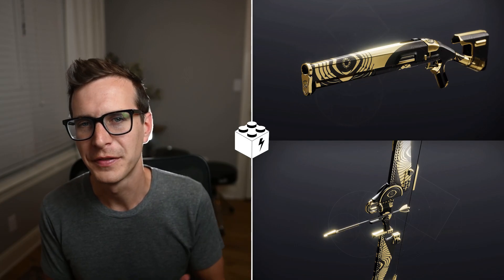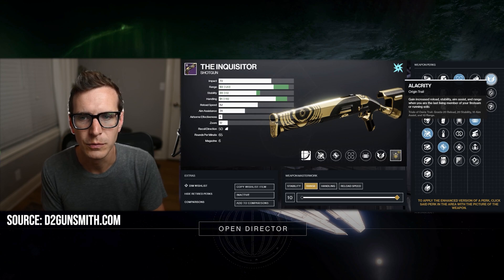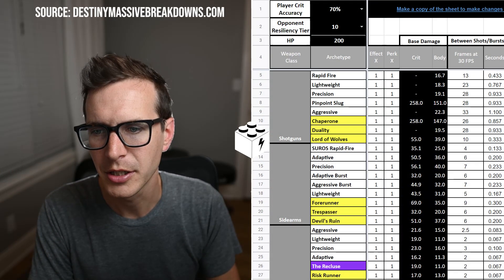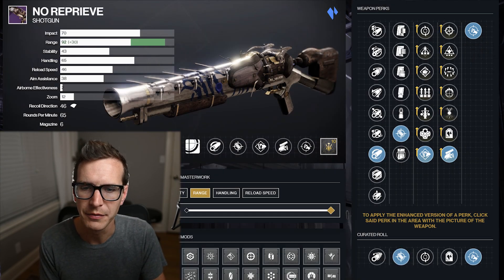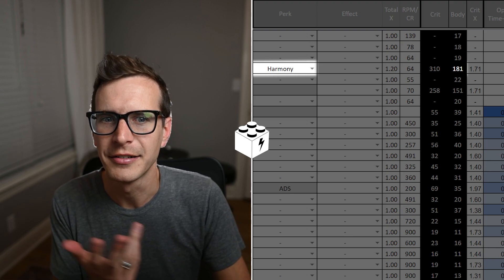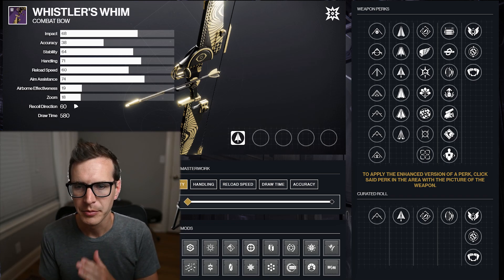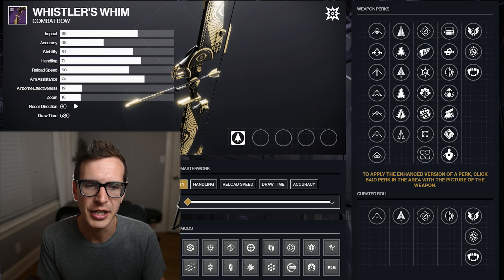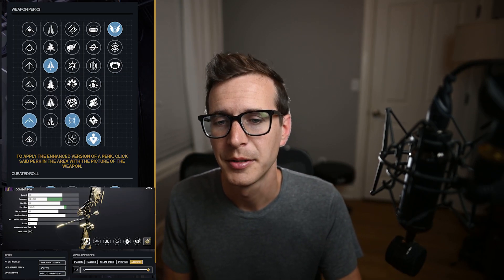NEW Trials of Osiris Weapons Preview | Lightweight Bow and Slug Shotgun Perk Guide for Destiny 2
Here are some perk combos to look out for as destiny2 trialsofosiris returns this weekend! BODY SHOT SLUG? (Definitely should have used Corkscrew since Quick Charge will account for all the handling we need, oops!) 2-body shot lightweight bow. Yes. It's true. I hope this perk preview guide helps y'all out!

Apologies on the 100 aim assist thing. For some reason I got it in my head that Tunnel Vision was proc'd all the time. 85 Aim Assist is NOT bad though. I'll take it. There are other slug shotguns that can do the Swashbuckler thing, but I don't think any of them have the handling/range options this one does. The Destiny 2 Seasonal slug shotgun will be a nice backup if you can't do Trials of Osiris.

You can talk more builds with me in the comments below or on Twitter:

MB01MXZC53POGZ0